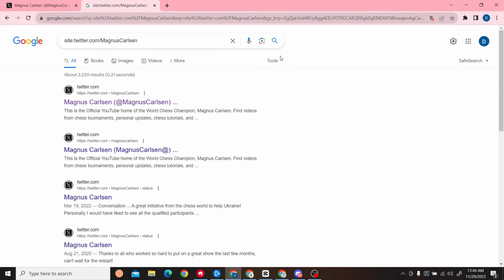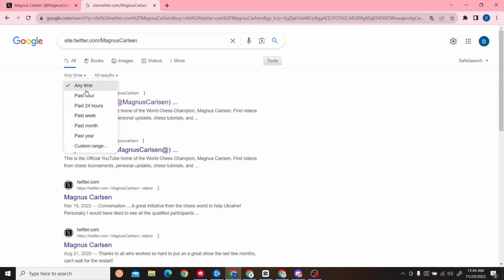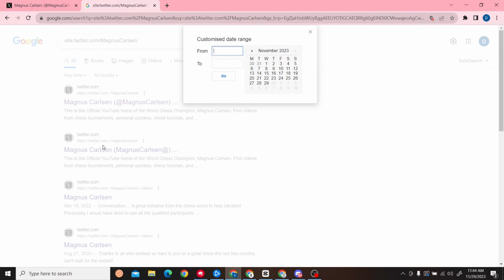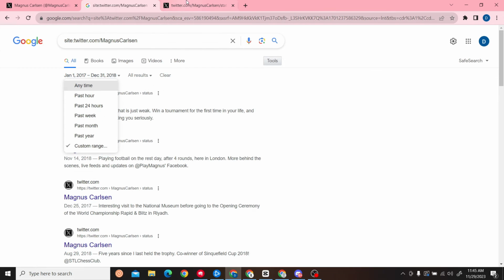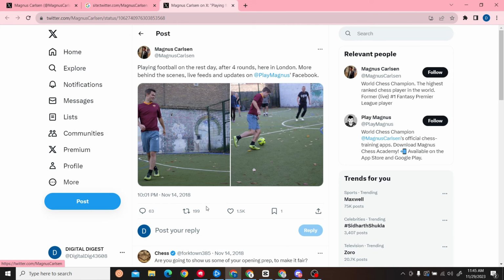How to Find an Old Tweet on Twitter! (Quick & Easy)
How to Find an Old Tweet on Twitter

Looking for an old Tweet on Twitter? This quick and easy guide will show you how to find any Tweet on Twitter!

If you're looking for a specific Tweet, this guide will show you how to find it quickly and easily!